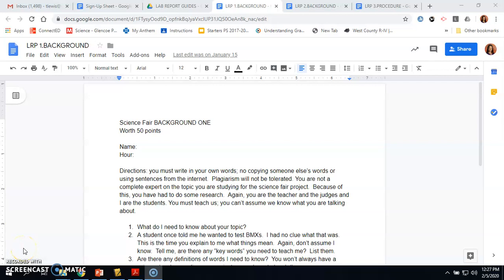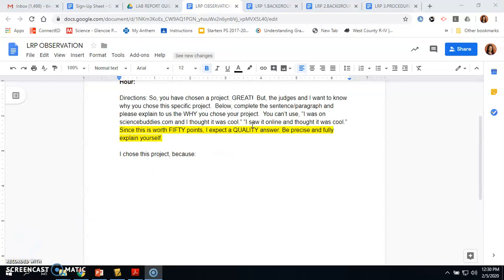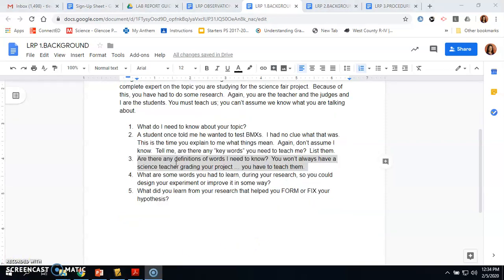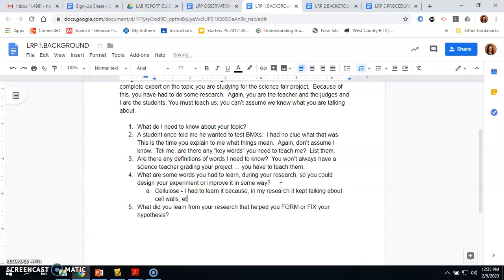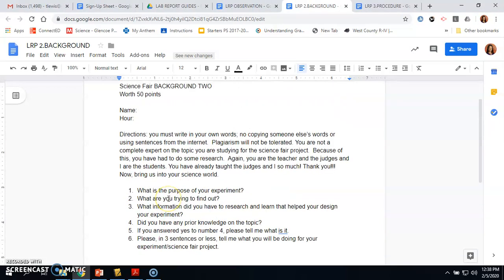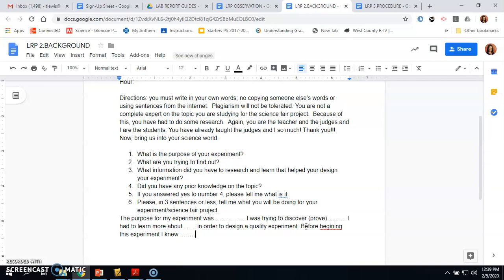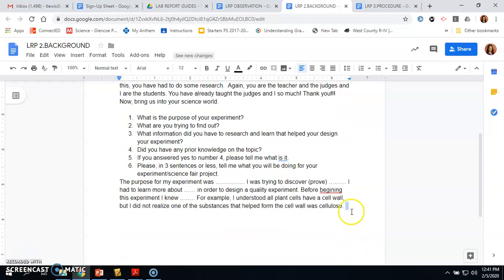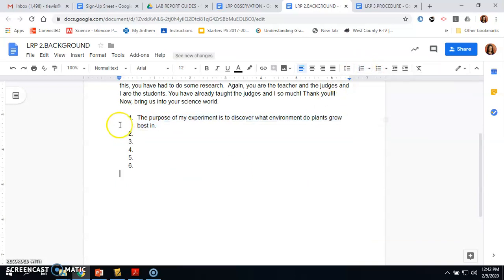Background 1 and 2